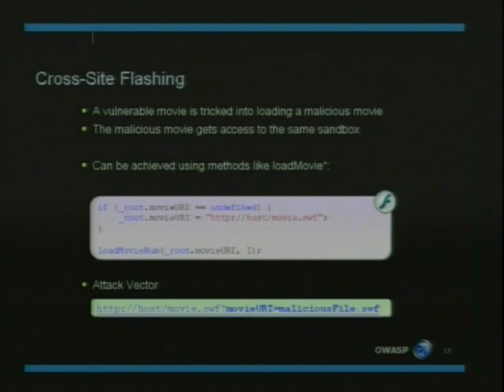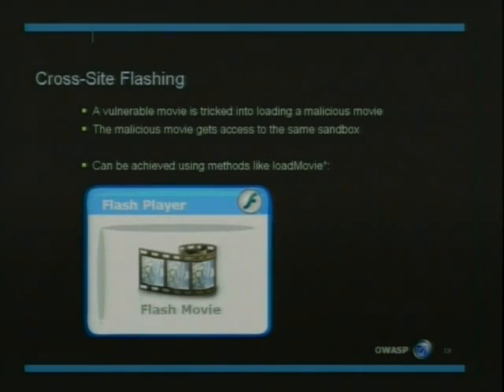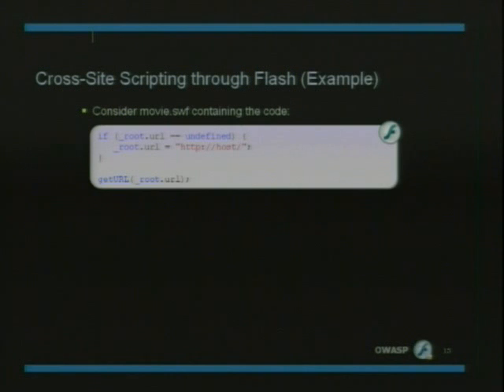Owasp5025 Part2 - FLASH PARAMETER INJECTION (FPI), with Ayal Yogev and Adi Sharabani.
FLASH PARAMETER INJECTION (FPI), with Ayal Yogev and Adi Sharabani. JavaScript injection attacks seem to be the in thing these days. Malware writers are increasingly utilizing such attacks as a better means to spread their work. As little as a year ago, the bad guys were dependent on enticing people to follow links that pointed to malicious websites (via e-mail, search links, or IM worms). Today, they are using JavaScript injection attacks to simply "steal" a website's visitors, and it has become something of a Swiss Army Knife for underground hackers to spread their malware worldwide. --- Recorded at the Open Web Application Security Project NYC Conference on Sep 25, 2008 â Content produced Get Involved Today!